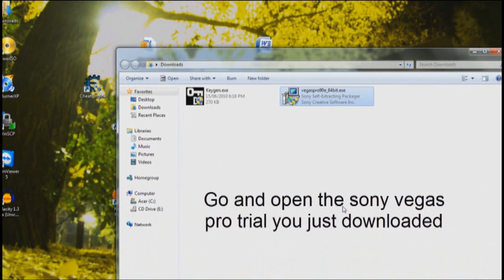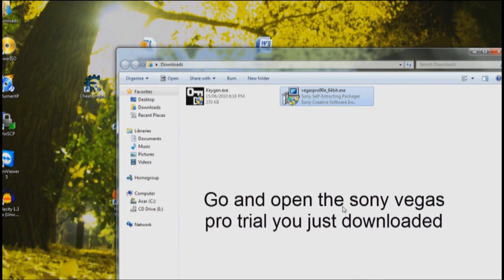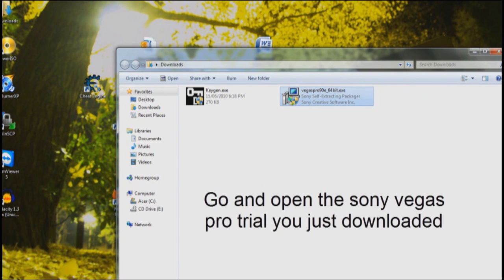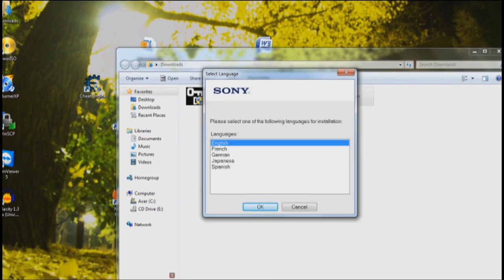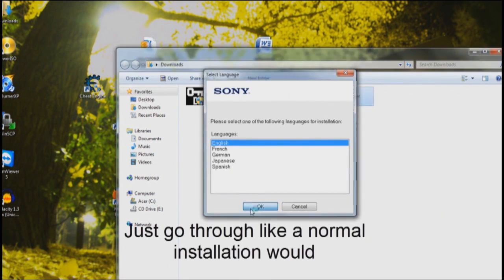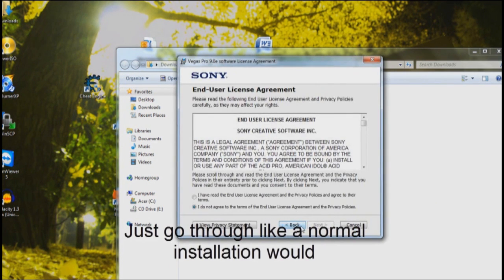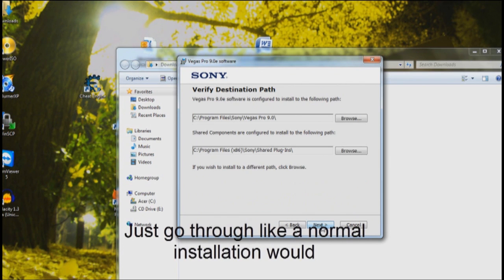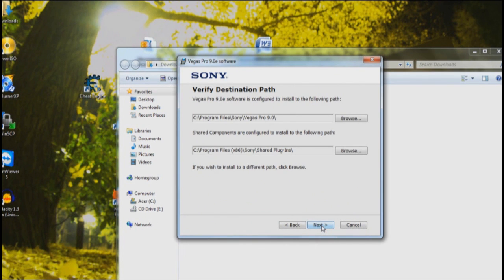How to get Sony Vegas Pro 9 for free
this is how to get sony vegas pro 9 for free... here is some instructions if you dont wanna use the video.

2. install sony vegas pro 9 with the installer, but DO NOT OPEN SONY VEGAS UP!!
3.Open up the keygen, click generate a few times,
4.click on patch and select the sony vegas folder (normally in C:/program files/sony/sony vegas 9/)
5.run sony vegas and paste the serial number in the keygen in the space where it tells you to
6. go through with the rest
7. copy and paste the athentication code from the keygen
8. sony vegas should now run automatically and you got it for free